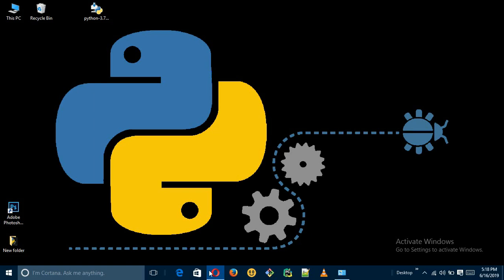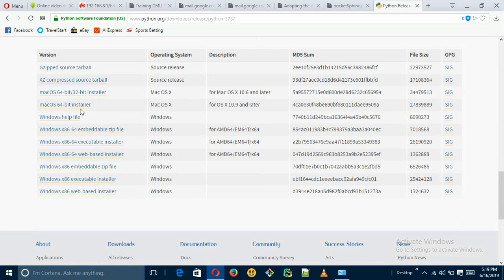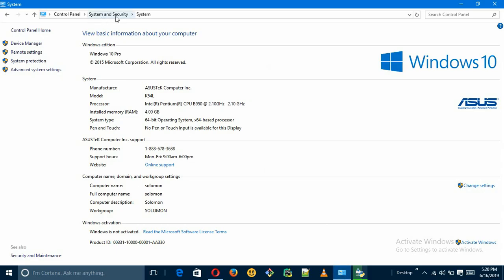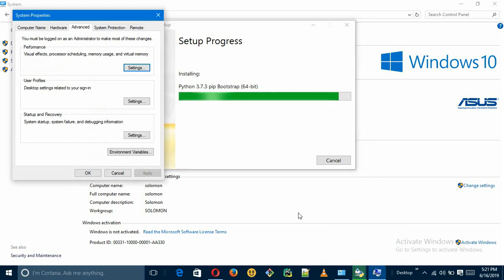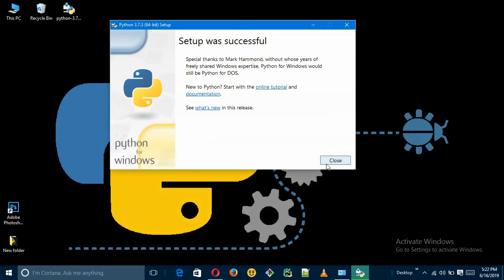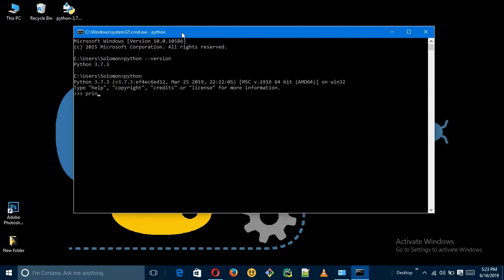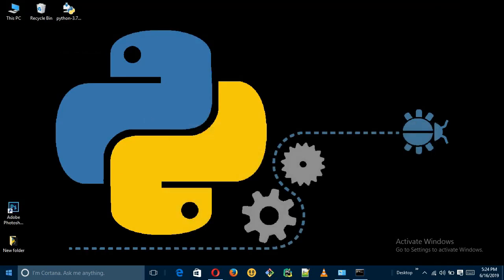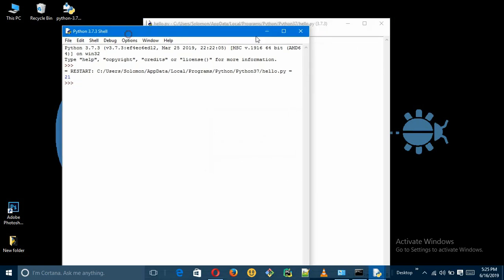Python Tutorial for Beginners 1: Introduction and Installation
In this video we will see :
- Download and install Python interpreter
- Simple code in command prompt
we need to install Python interpreter.

We will install interpreter from official website of python